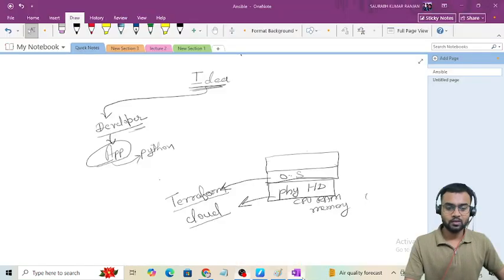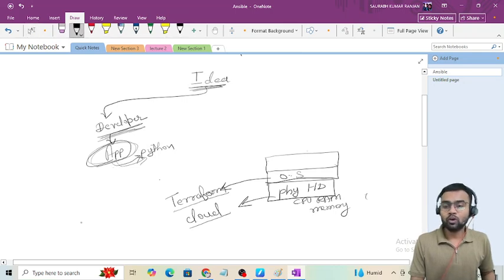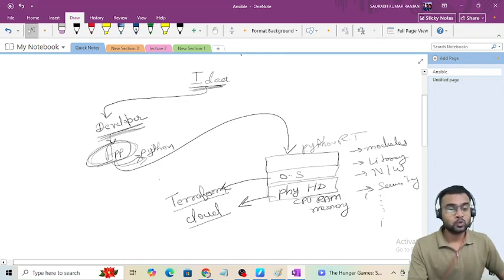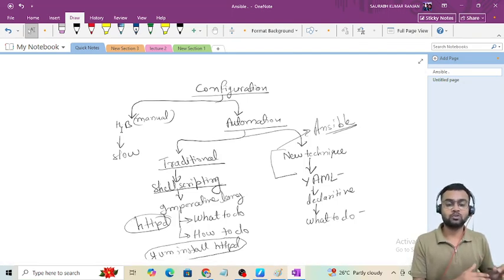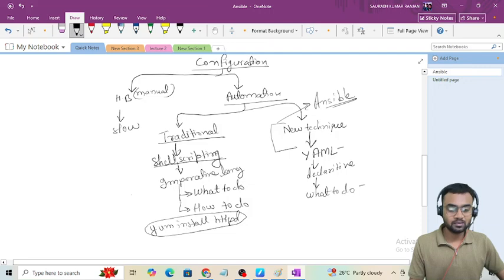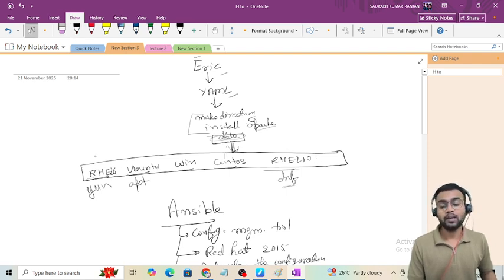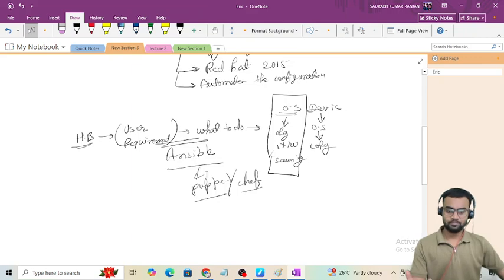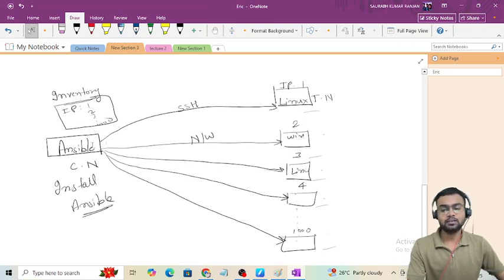Lecture - 1 | Introduction to Ansible. | What is Ansible and Why Ansible?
Ansible: Ansible is an open-source automation tool used to configure systems, deploy applications, and manage IT infrastructure—all without installing agents on target machines.

 Why Ansible?

✅ Agentless (uses SSH / WinRM)
✅ Easy to learn (YAML-based)
✅ Idempotent (safe to run multiple times)
✅ Cross-platform (Linux, Windows, Cloud)
✅ Widely used in DevOps